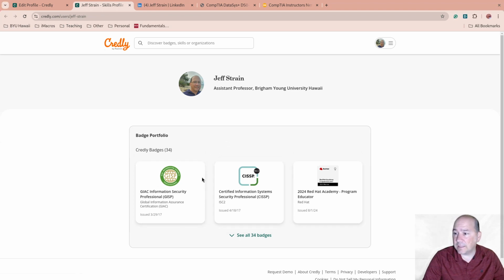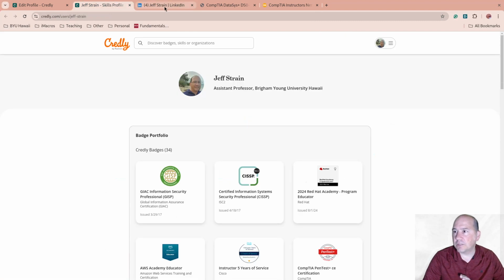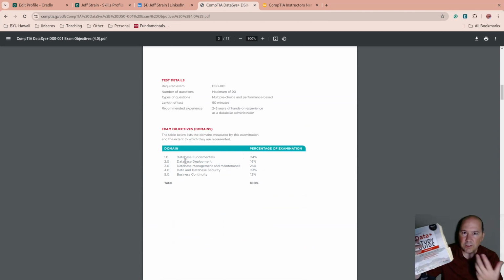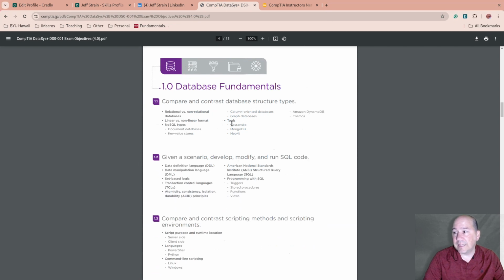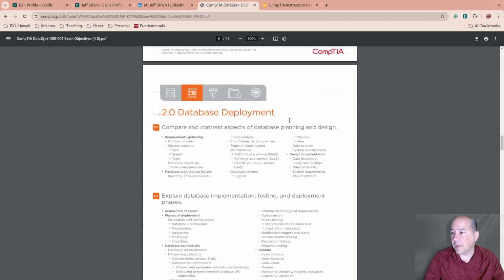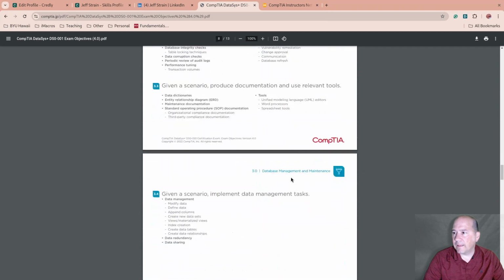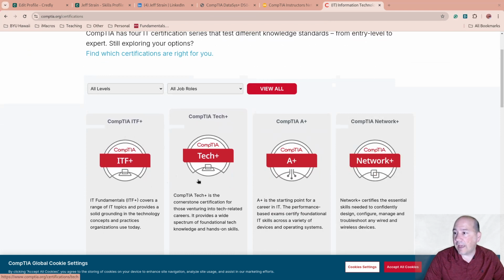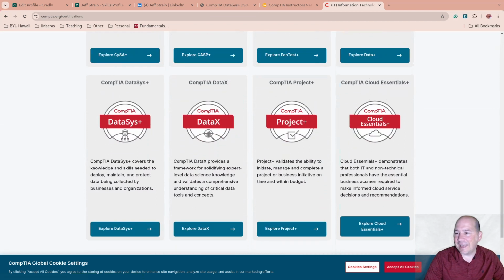I just passed CompTIA DataSys+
If you are an instructor, professional or not, please consider applying to the CompTIA Instructor Network, where we can all help each other.